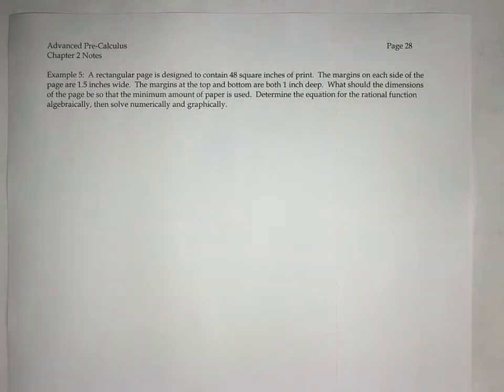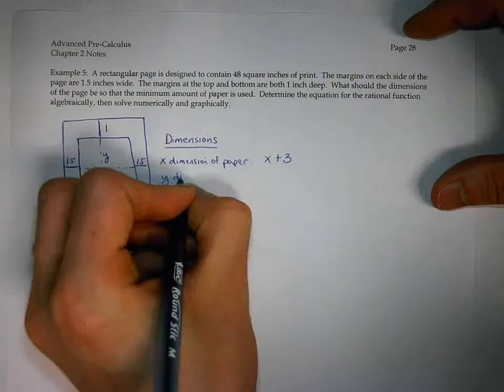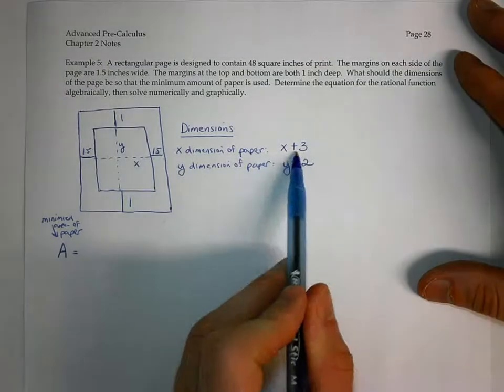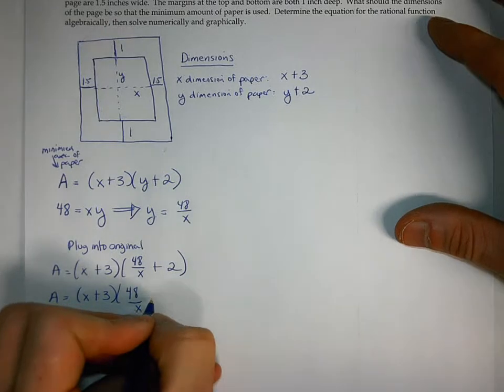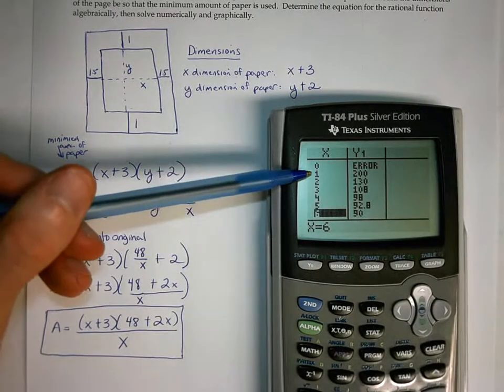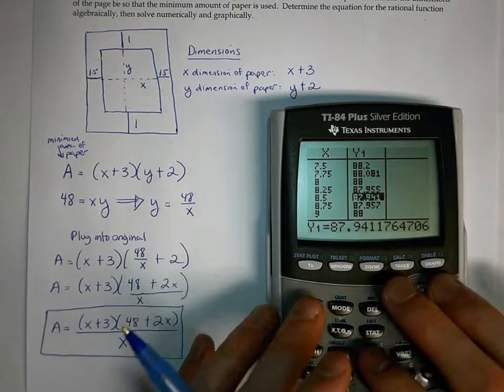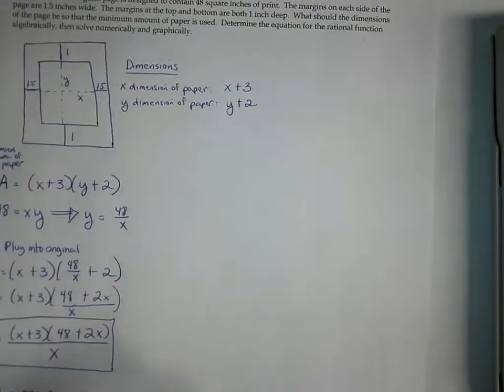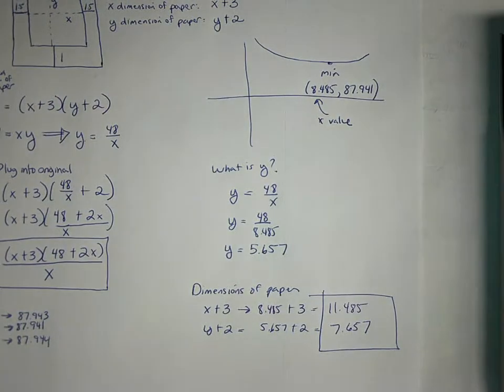Advanced Pre-Calculus Section 2.6/2.7 (Notes Page 28)